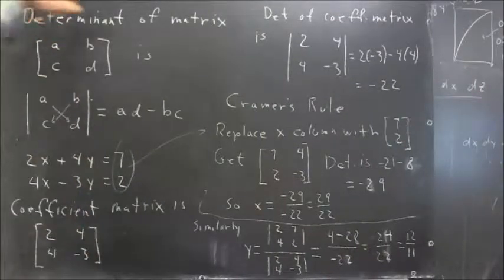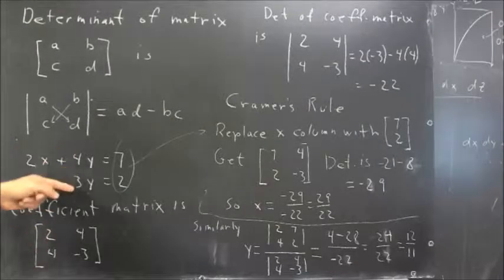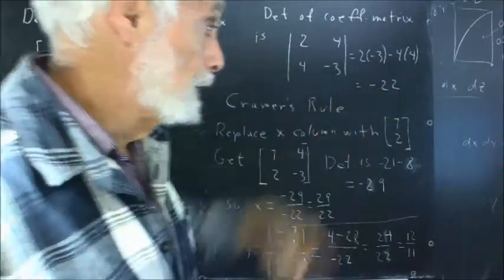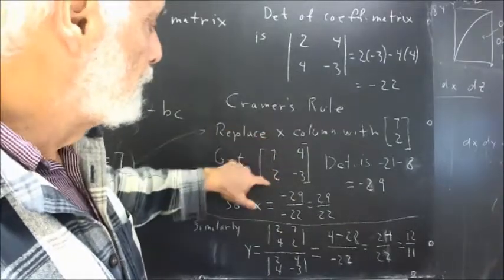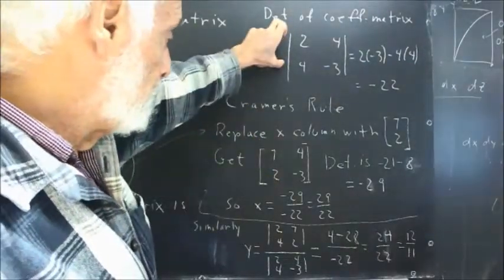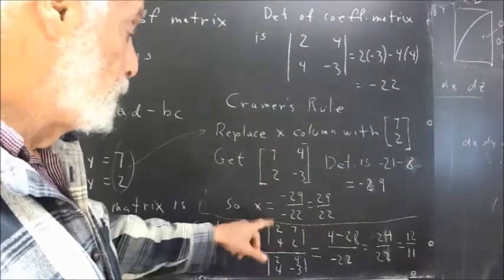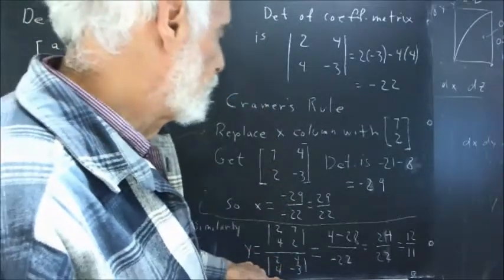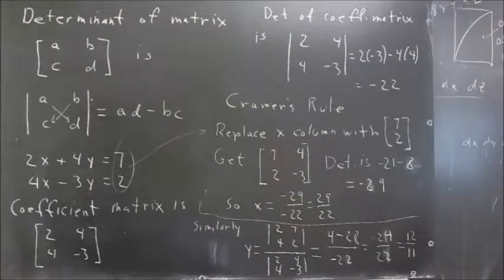158 112 class summary determinant of 2 by 2 matrix cramers rule for system of 2 equations in 2 unkn